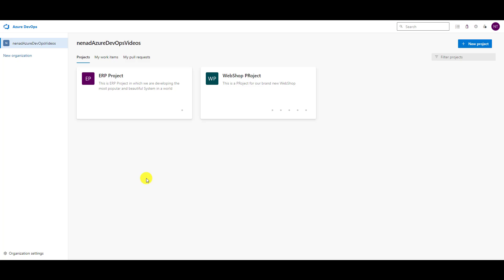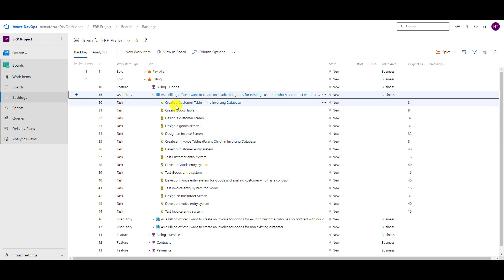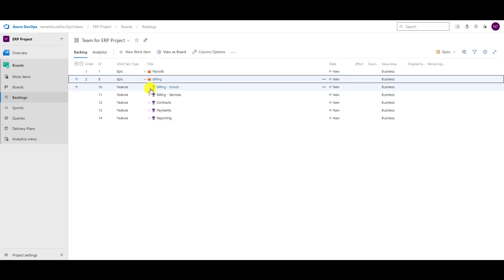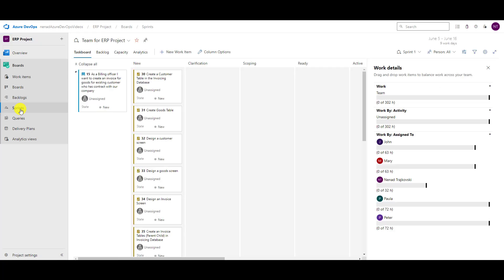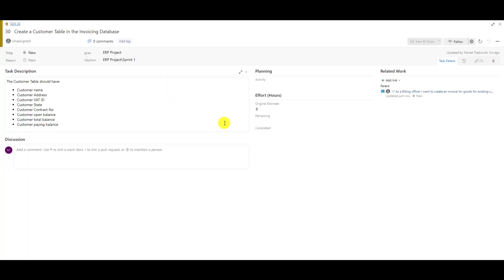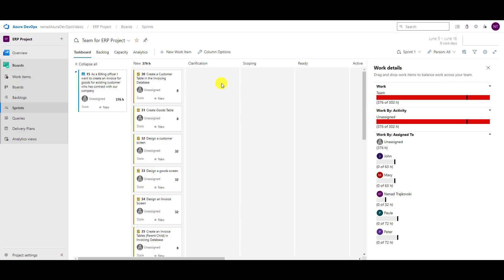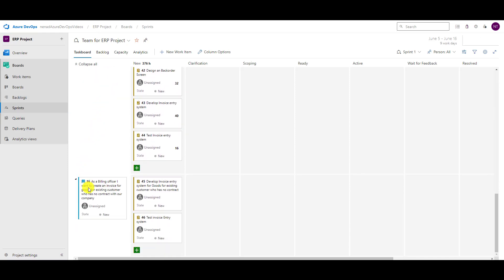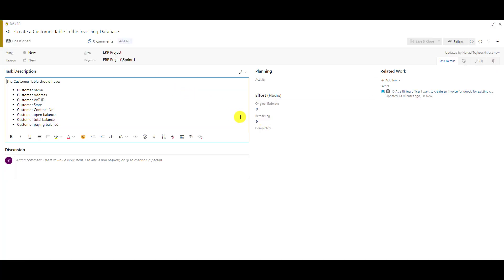18. Assign Items to a Sprint - Azure DevOps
Let's do some real work! It can be done in Sprint. But, how to put some items in a Sprint, and how is Remaining work related to Capacity? The explanation is in this vlog.